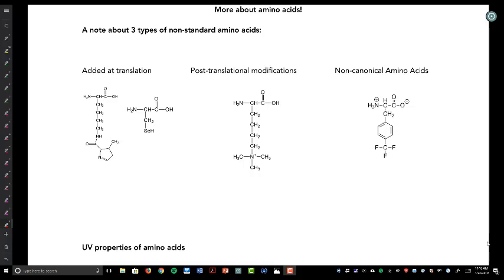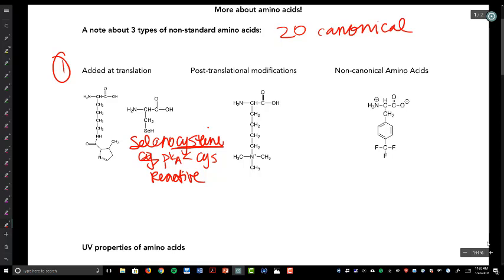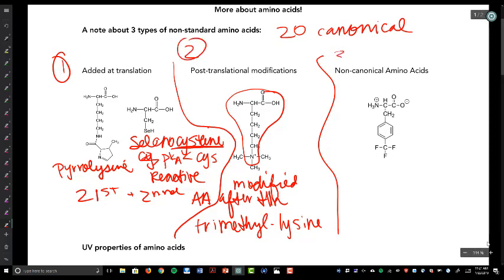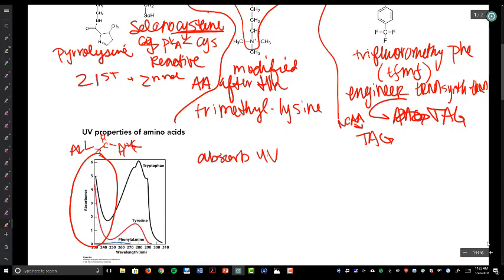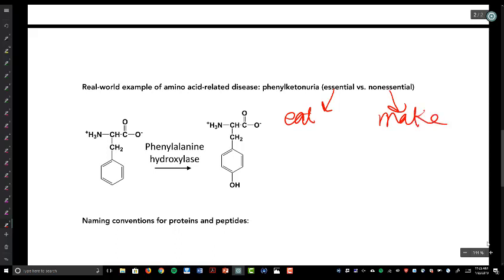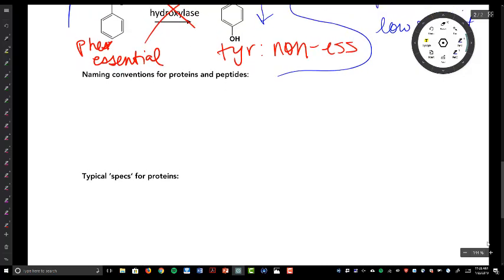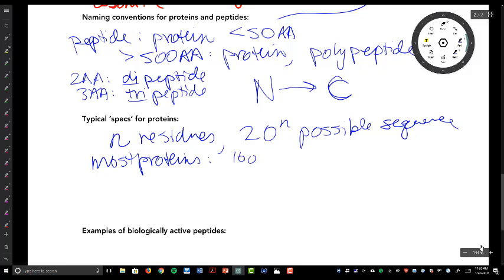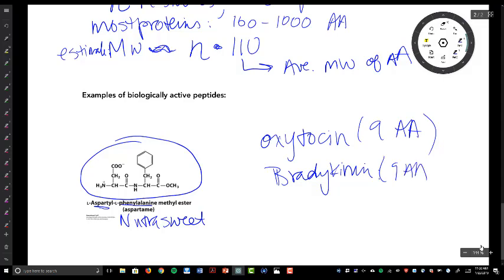3_post video_Cool_Amino_Acids_012219